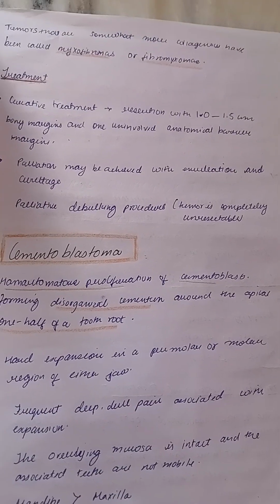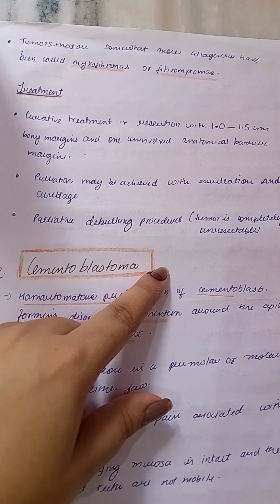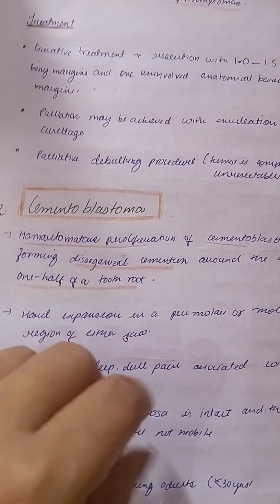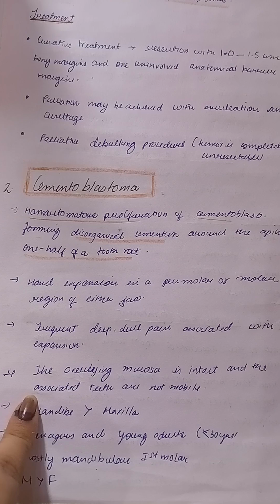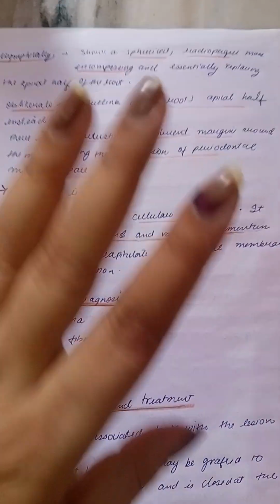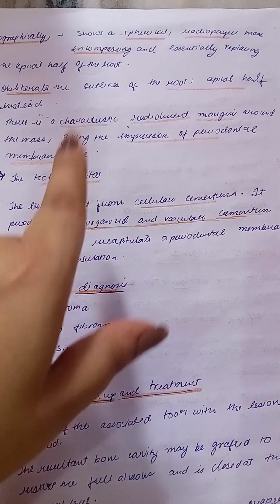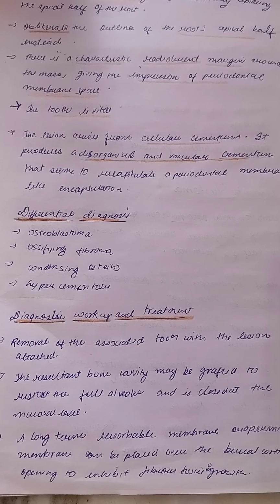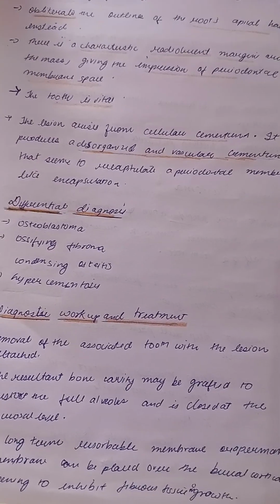mesenchymal odontogenic tumor (Basic To Dentistry) @ Making Learning Easy by Dr Priyanka Jain MDS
Odontogenic Myxoma# cemetoblastoma#mesenchymal origin odontogenic tumor#Odontogenic tumors # ameloblastoma oral surgery # dentistry # dental maxillofacial bds # mds simplified
Queries-
bds
mds
dental subject
studying dentistry
basic science
Impaction
local Anesthesia
Exodontia
maxillary sinus
shock
BASIC LIFE SUPPORT
odontogenic tumors
ameloblastoma
dentistry topics